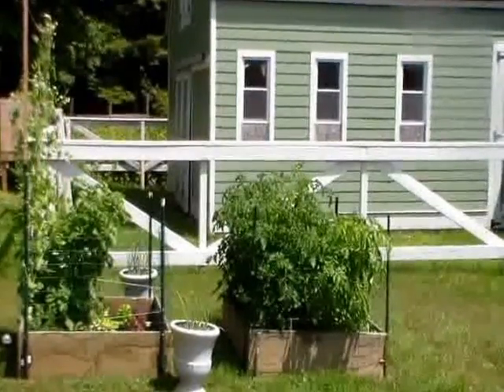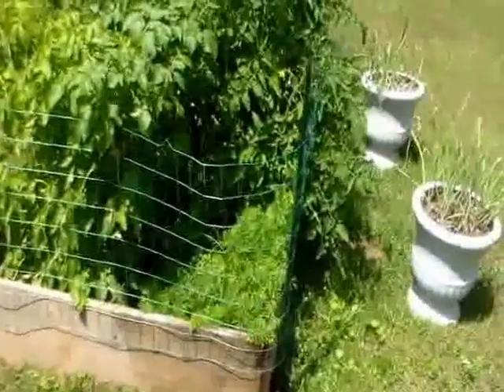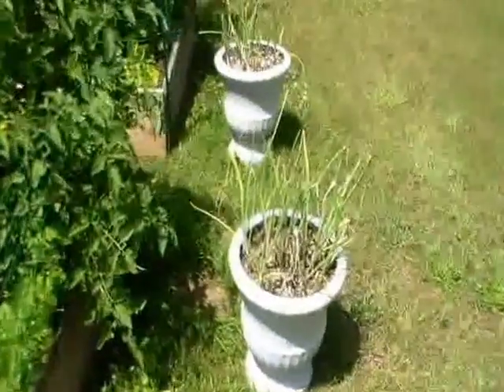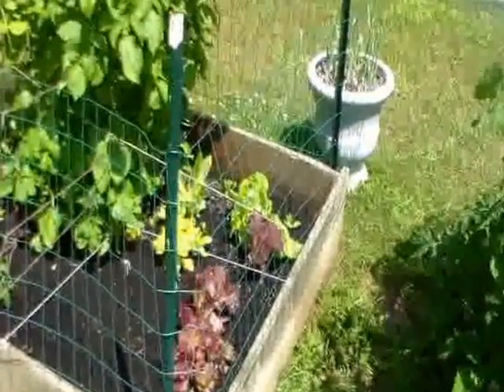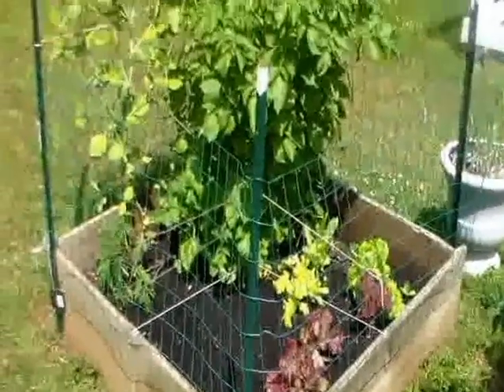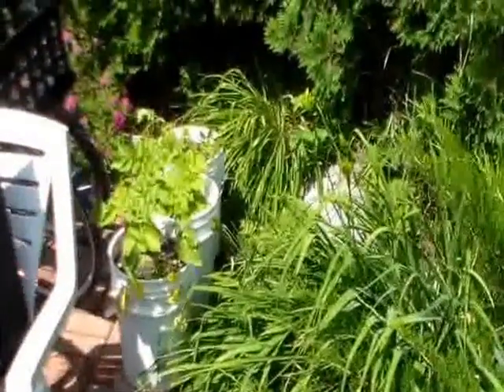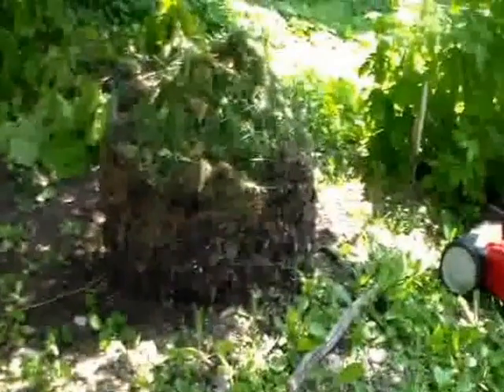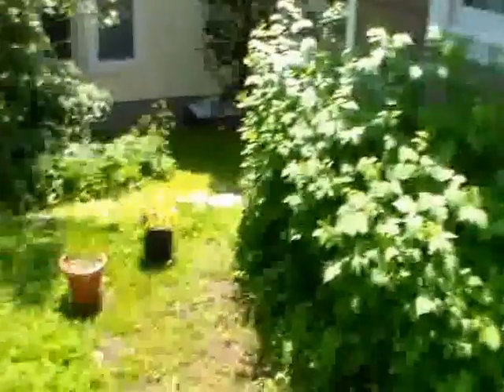A Small Garden north of 45th parallel, 2014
The coldest summer I can remember in north of 45th parallel.  The raised beds are filled with composted horse manure and yard/kitchen compost.
Golden Yukon potatoes
Lettuce: Burpee’s Matchless (round leaves, good texture)
Redina from Seeds of Change (excellent texture, reddish leaves)
Burpee’s Giant Caesar (good but small)
Burpee’s Black Seeded Simpson (limp, flimsy leaves, but big)
Carrots: Burpee’s Danvers 126, Touchon, and Short and Sweet
Onions: Snowball, Stuttgarter (a yellow), and Red Baron
Alaska Peas; tomatoes: Burpee's Early Treat Hybrid and Tasty Treat cherry tomatoes, also from Burpee
The apple is a Jonathan.